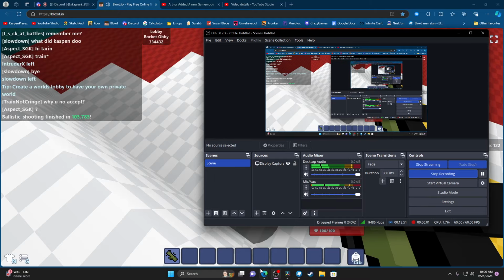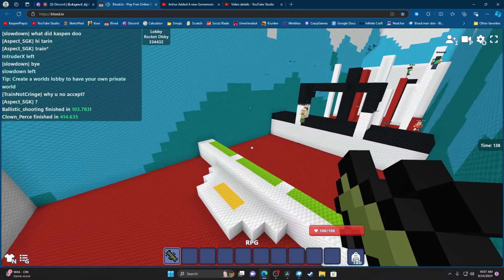Arthur Added Another bad Bloxd.io Gamemode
👀 Social Medias:
🎮 MY VIP DISCORD!